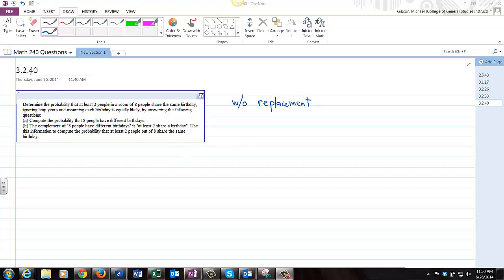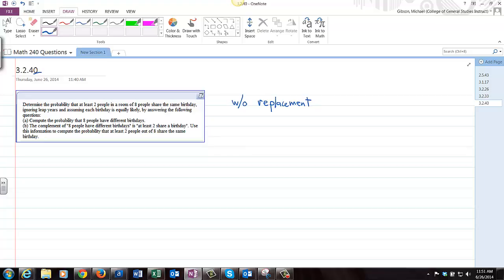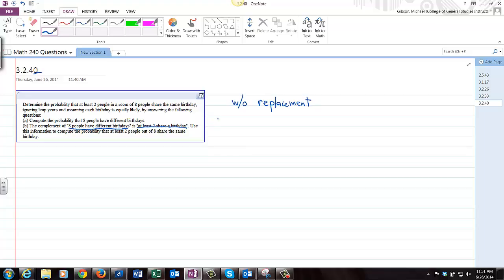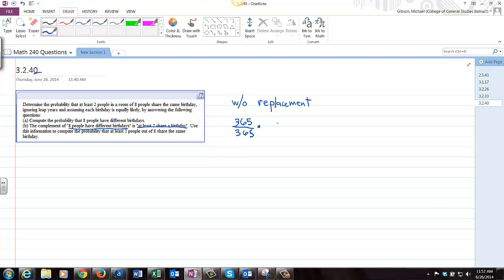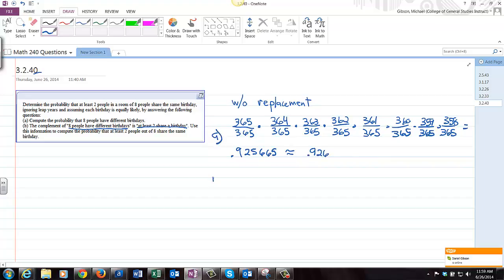3.2.40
Question 40 in section 3.2 of Intro Stats